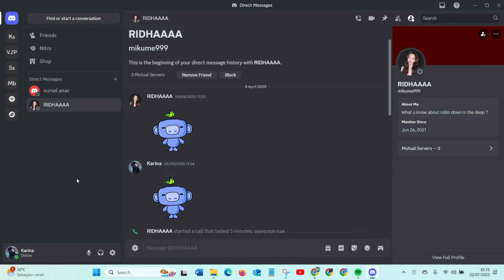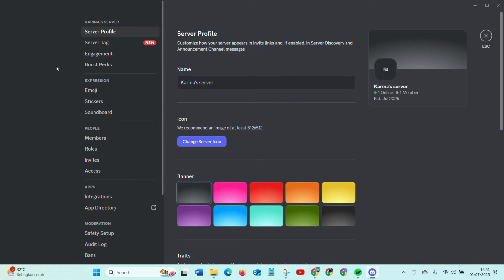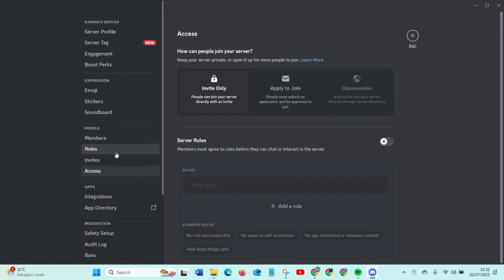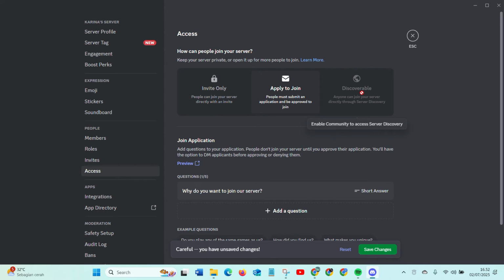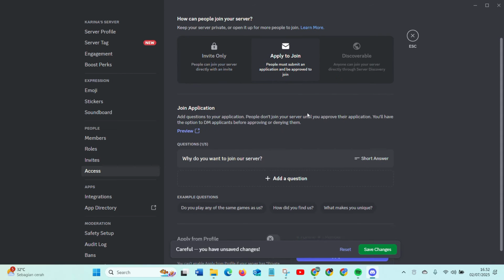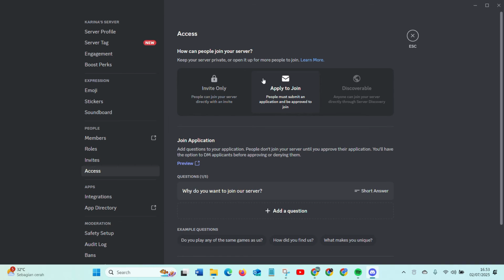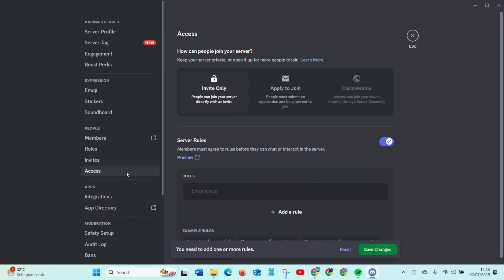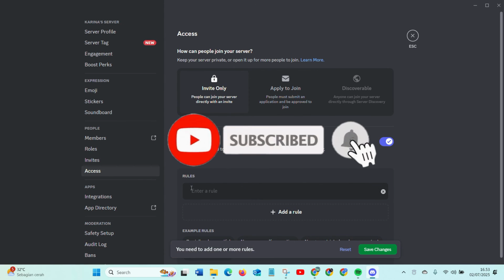How to Manage Access on Discord Server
When someone joins a Discord server, they’ll have access to a set of abilities, or “permissions,” that designate which actions they can take in the server. The server’s creator can change these default permissions at any time, and their changes will apply to every user in the server.